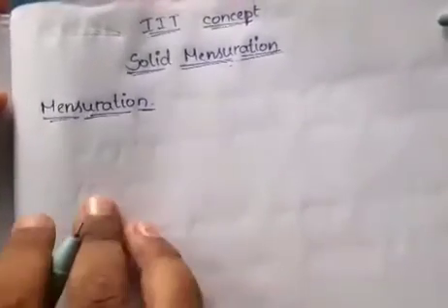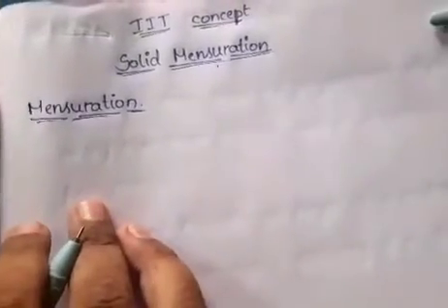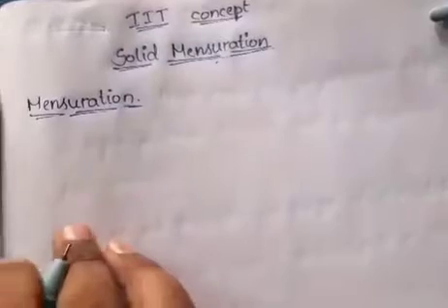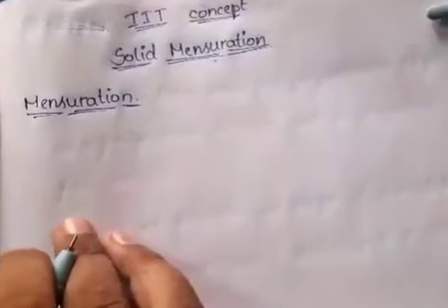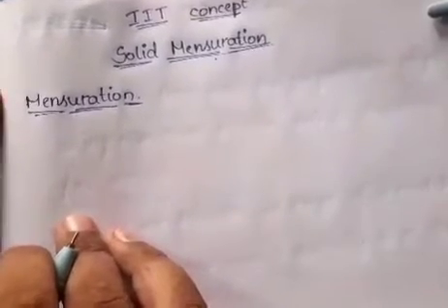Discussed about solid mensuration